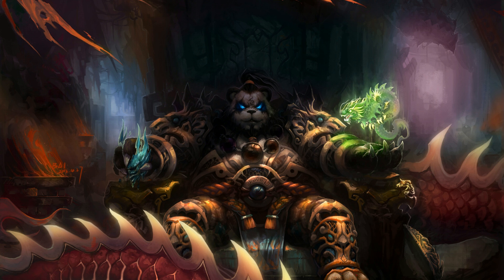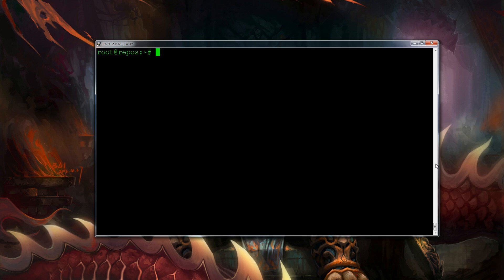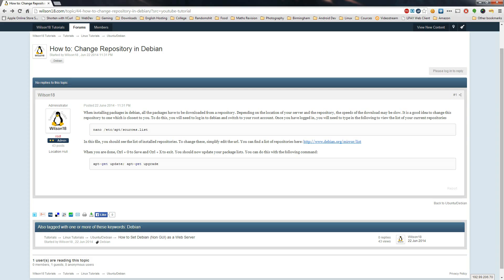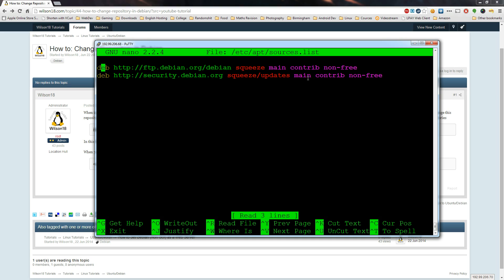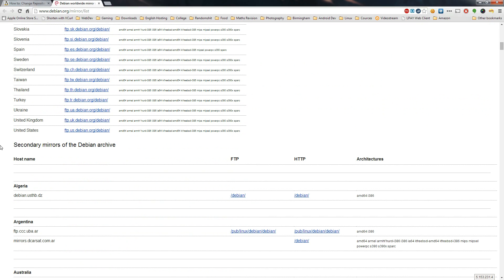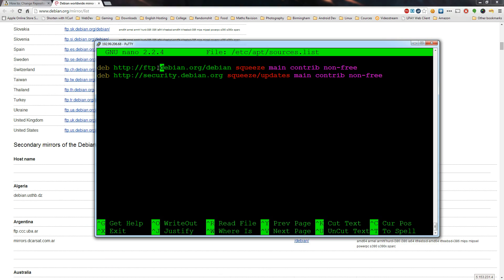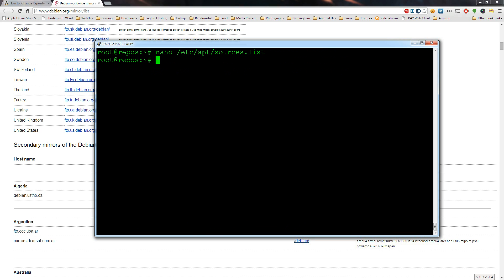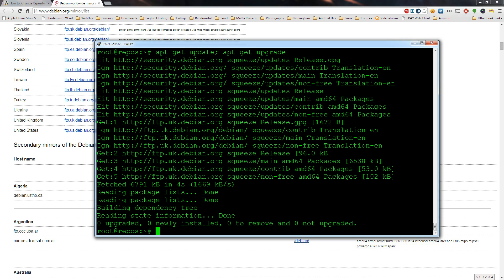How to: Change Repository in Debian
In this guide, I will be showing you how you can change your repository in Debian 6 or 7.